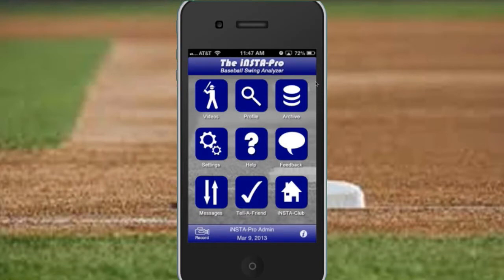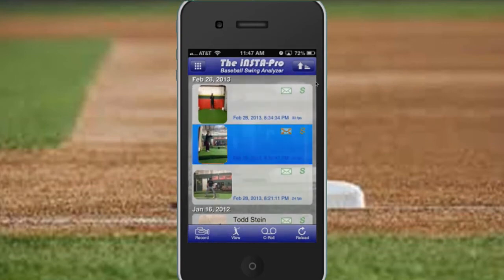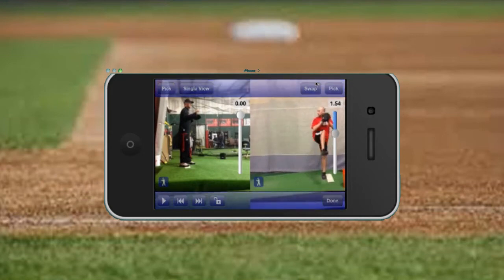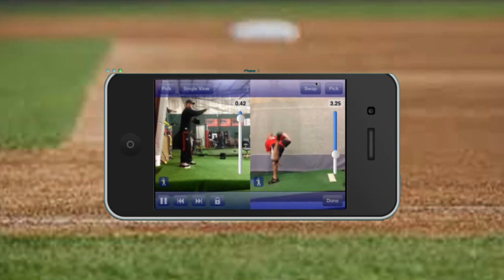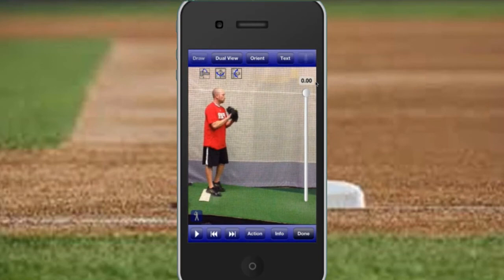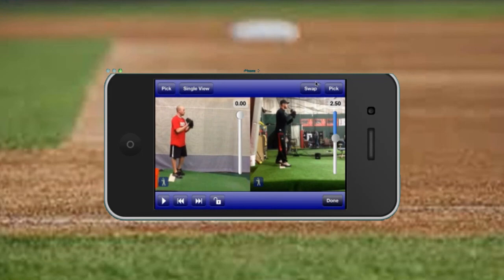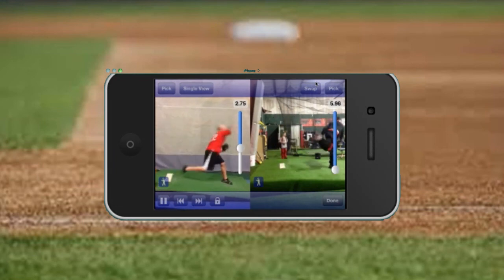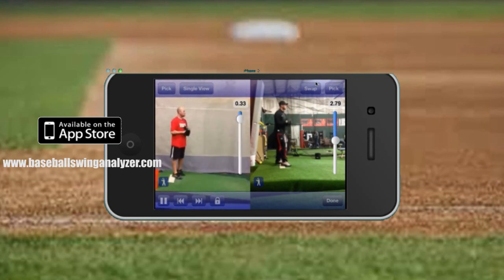Baseball Swing Analyzer - 1 Minute Tip (Dual ViEW)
Comparing your mechanics to other players, or yourself over time is a key advantage to users of the Baseball Swing Analyzer. This video shows how easy it is to use this feature to help in showing off both improvements, and what needs to be worked on.